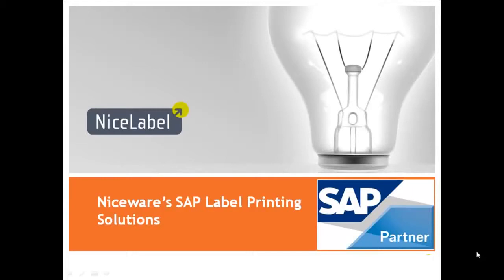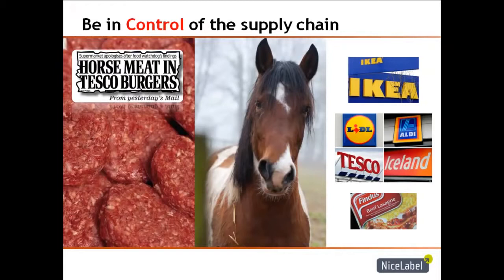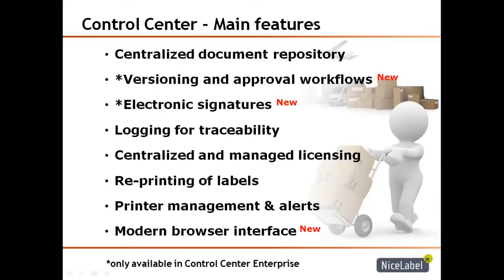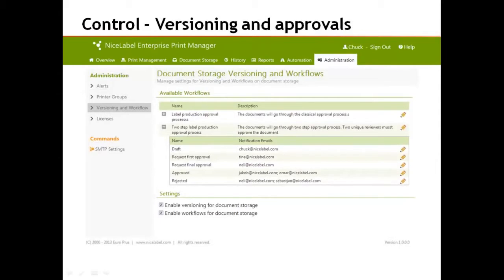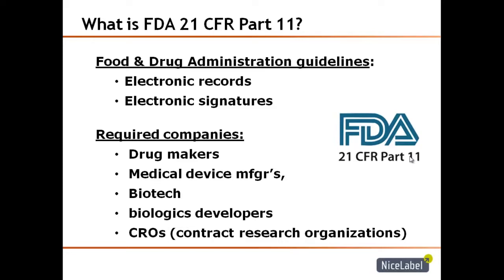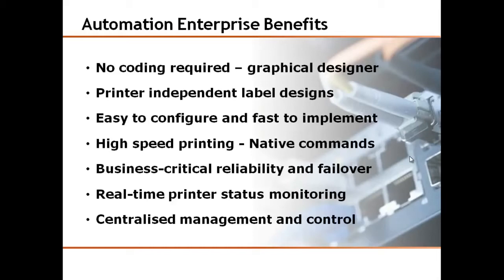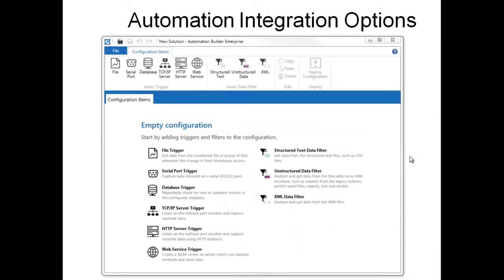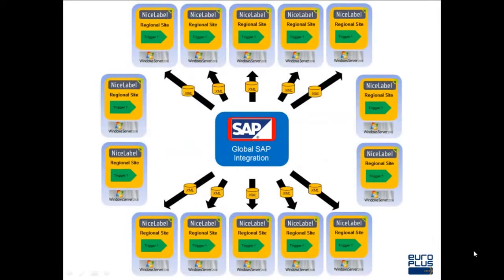NiceLabels SAP Label Printing Solutions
NiceLabel's next generation SAP integration enables instant label previews with master data, instant printing of the first-label-out and real-time print status.
Design labels faster with NiceLabel
Our easy-to-use label designer moves label creation and maintenance from the IT department and puts it into the hands of the business user. This moves label creation closer to the business, reduces response times, lowers the cost of label creation and maintenance and enables a quicker, more agile label production process.
Print faster from our ABAP package Our label management system comes with a ready-to-use ABAP package that enables print previews of the label template with master data. All of this happens within the SAP system’s user interface without spending months writing code for such a tight integration. Our ABAP package can be transported into a SAP system within seconds, and you get a streamlined SAP label printing process in a matter of hours.